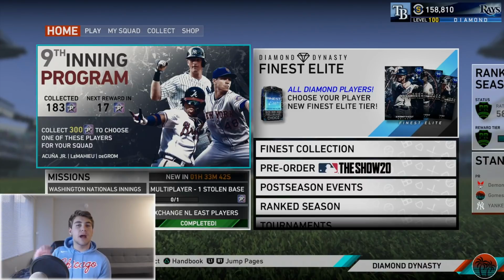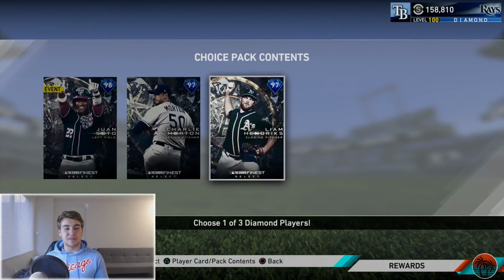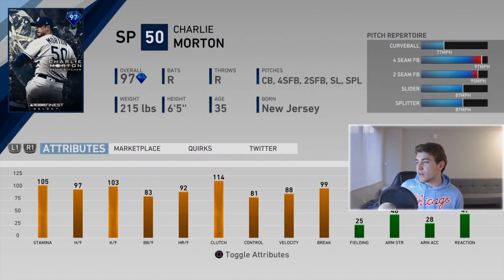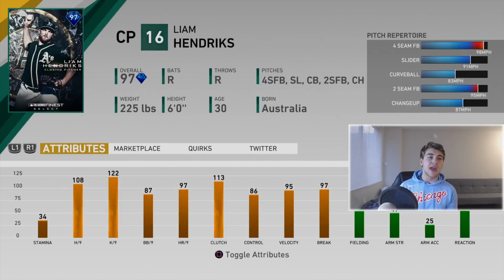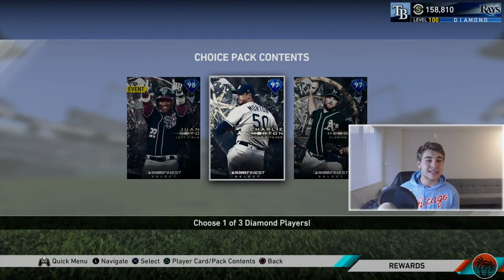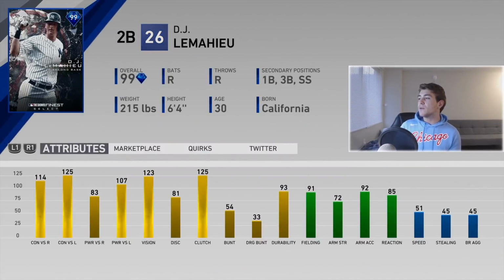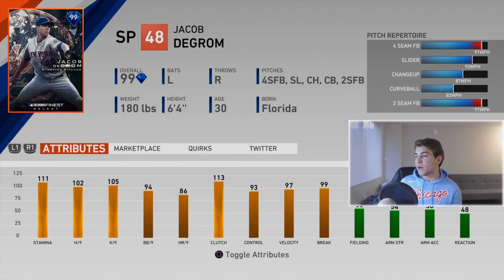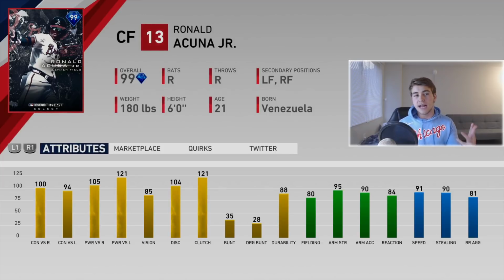Which 9th Inning Program Boss Should You Pick? FREE Finest Elite! MLB The Show 19 Diamond Dynasty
Brand New 9th Inning Program Bosses Are Insane! Which New Finest Diamond 9th Inning Boss Should You Take At 300 Program Stars? Also, FREE Finest Elite Player! (99 Bellinger, 99 Hader, 99 Bregman)